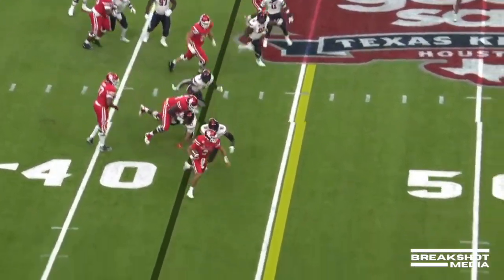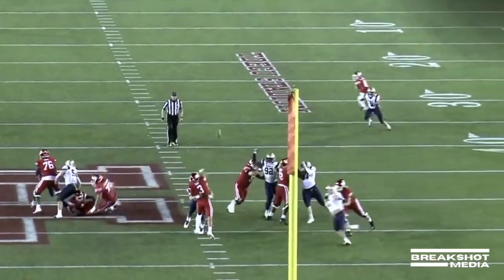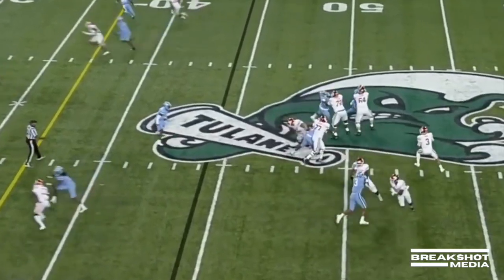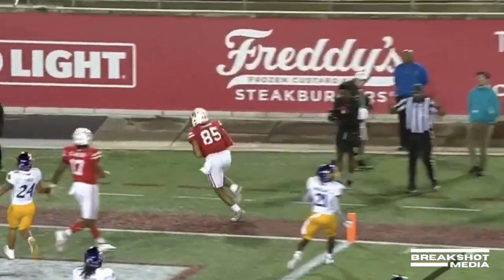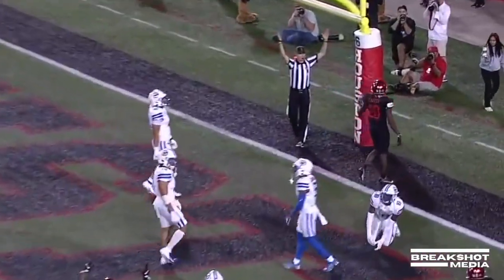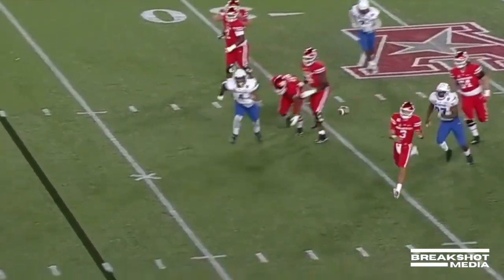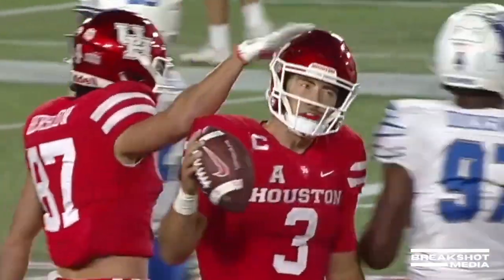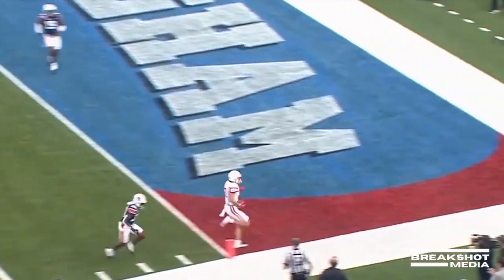Clayton Tune || Houston Cougars Quarterback || 2021 Highlights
Clayton Tune 2021 season highlights. 3294 Passing Yards, 82 Completions, 133 Rushing Yards, 30 Total Touchdowns.